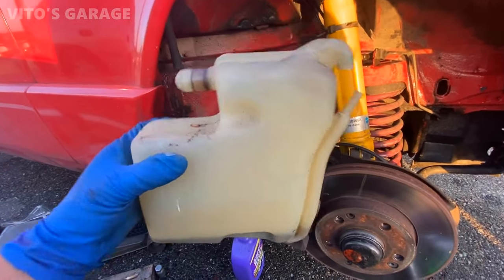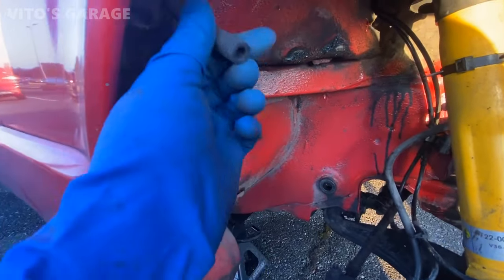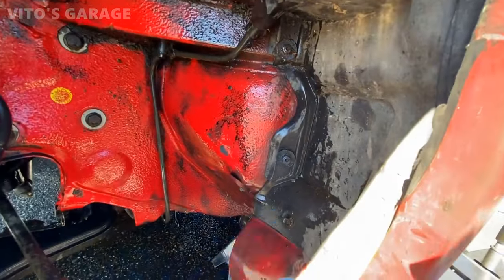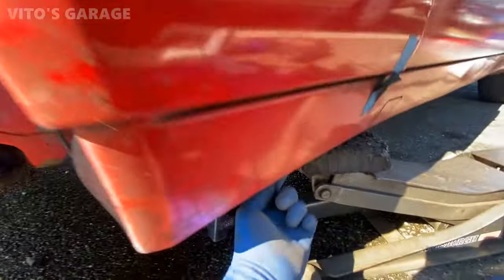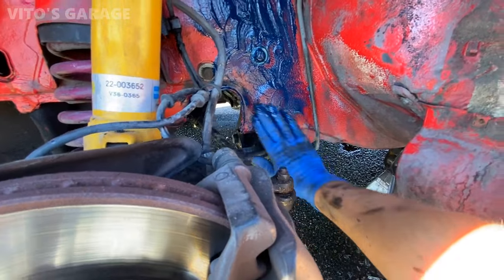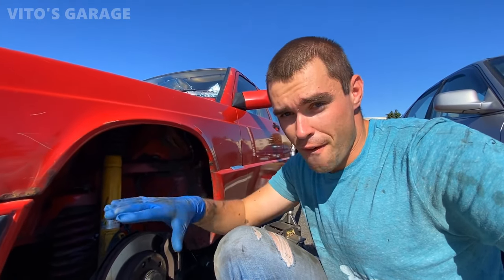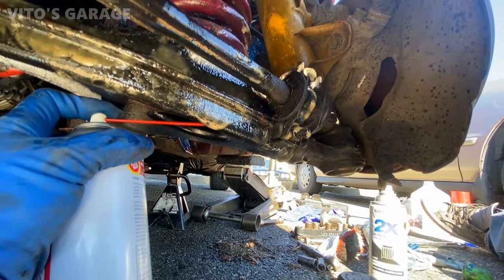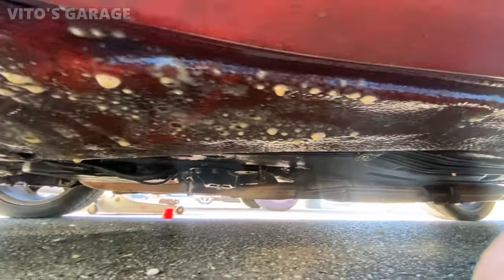The Best Rust Protection & Undercoating For Your Car Nobody Will Tell You About! Mercedes 190E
Hey Friends:)

In this video I am finally showing you how to protect your car against the rust! Must fully watch the video to understand the point before you start typing bs comments!

I love socializing and meeting new people:
1) VITO'S GARAGE ON FACEBOOK: